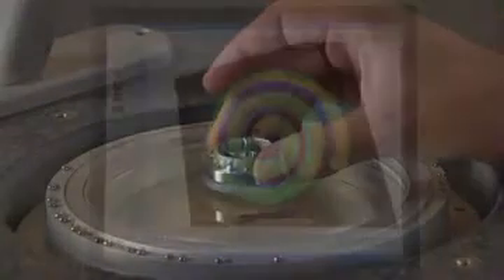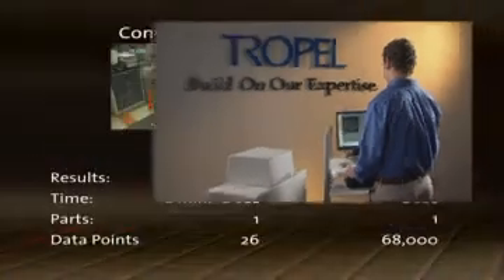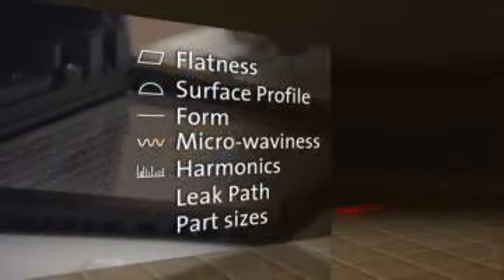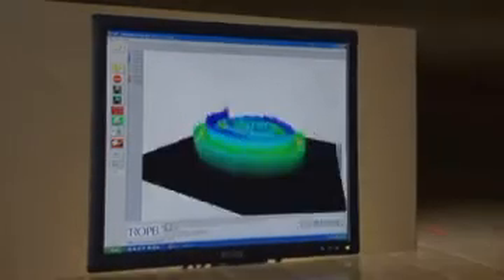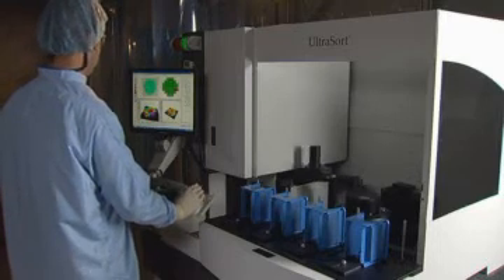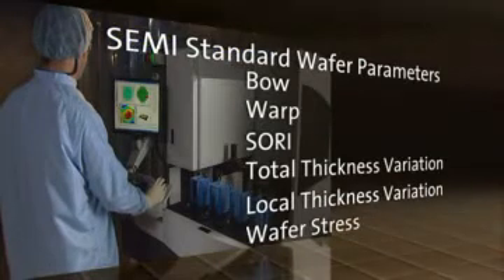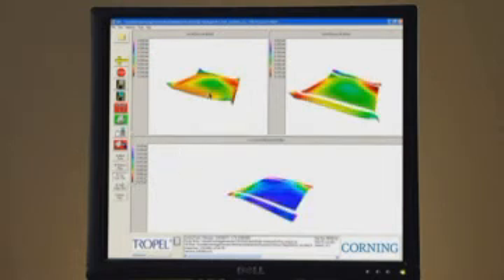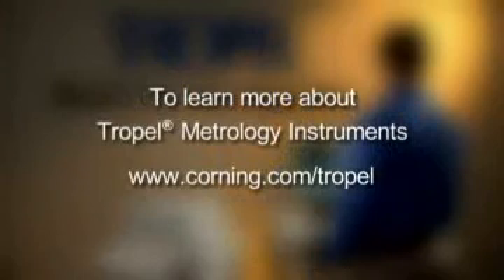Corning Tropel Corporation Video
Corning is the world leader in precision optical subsystems and advanced-form metrology instrumentation for the semiconductor, data storage, automotive, and industrial markets.
Their high-performance optical components, subsystems, and metrology instruments are specially designed and manufactured for wafer, photomask, and semiconductor equipment suppliers, complementing Corning's diverse technology portfolio and expanding the company's commitment to the metrology instruments market.